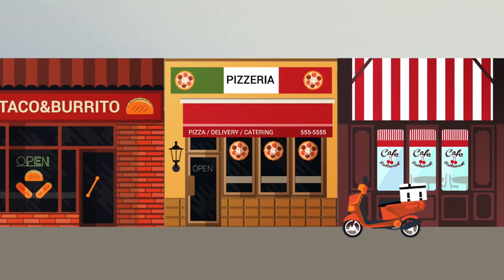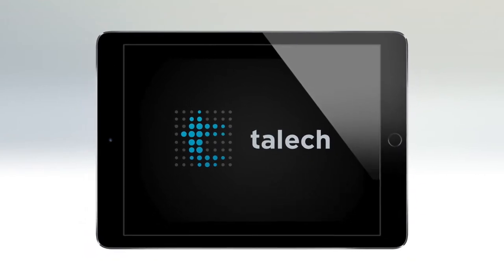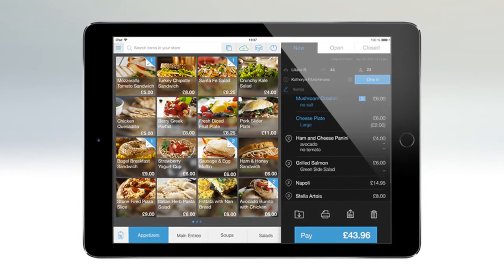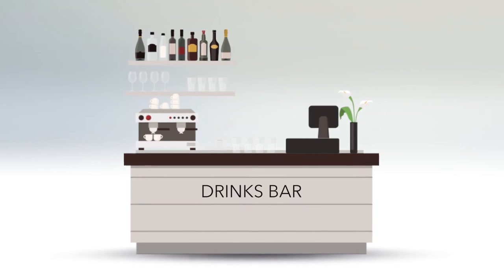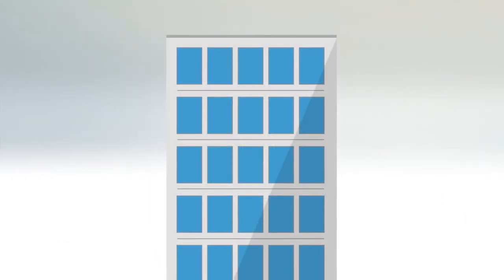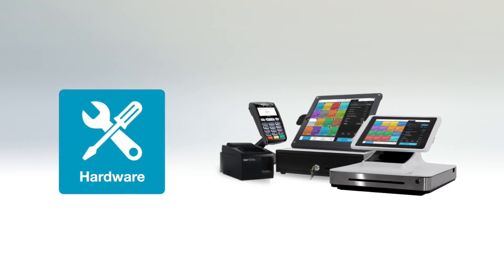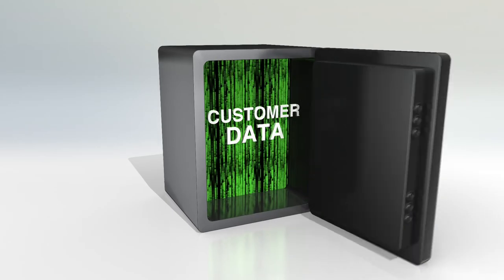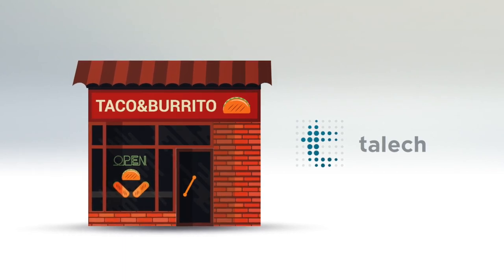Manage your restaurant with talech!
An innovative iPad based point of sale solution created for your restaurant. An ePOS that knows your menu, takes orders, splits the bill and tracks business performance – now that is tempting! Create your menu items with options for portion size, cooking style, daily specials and more. Learn more about talech below:

Take a look at our video instructions. See - step by step - how to easily install and operate our payment terminals.
Elavon Financial Services DAC. Registered in Ireland with Companies Registration Office. The liability of the member is limited. United Kingdom branch registered in England and Wales under the number BR022122.

Elavon Financial Services DAC, trading as Elavon Merchant Services, is a credit institution authorised and regulated by the Central Bank of Ireland.  Authorised by the Prudential Regulation Authority.  Subject to regulation by the Financial Conduct Authority and limited regulation by the Prudential Regulation Authority.  Details about the extent of our regulation by the Prudential Regulation Authority are available from us on request.